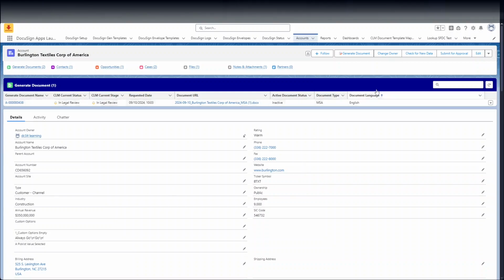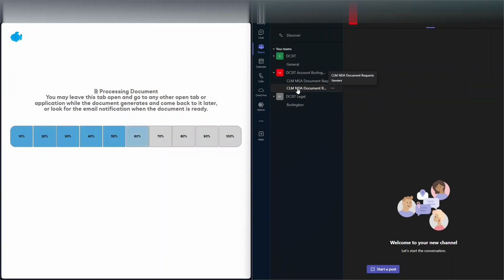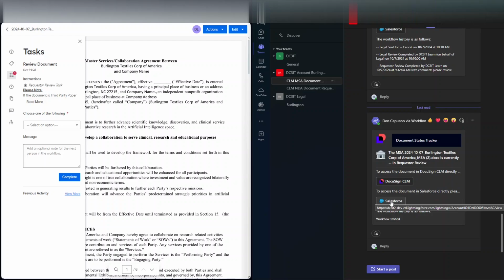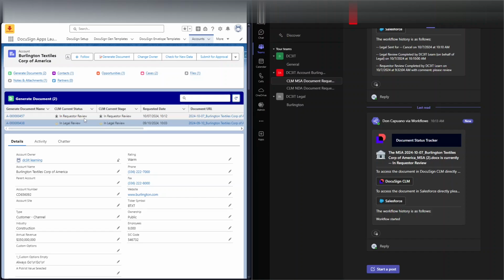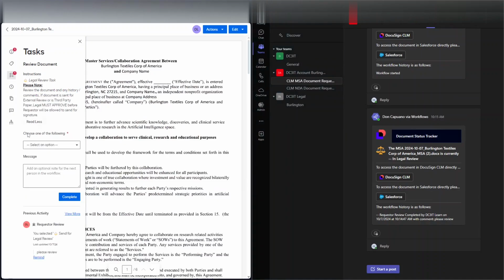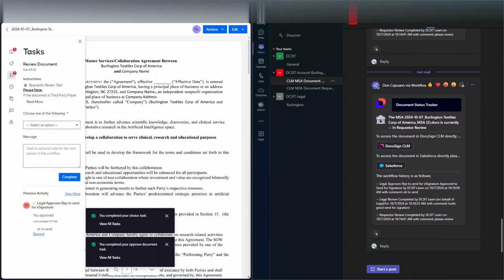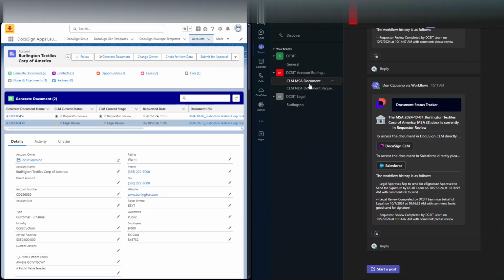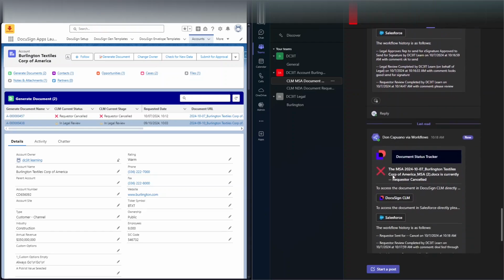2024 10 07 Salesforce MS Teams and DocuSign Integration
In this video we look at the integration of DocuSign CLM, MS Teams, and Salesforce to help keep users in the loop through the lifecycle of a document.

The 🎨🎨 of the possible, implemented  today❗❗ 🚀🚀